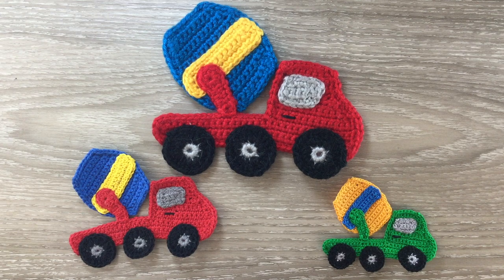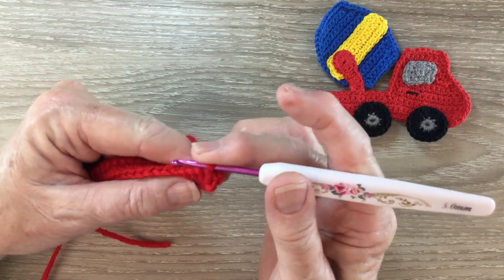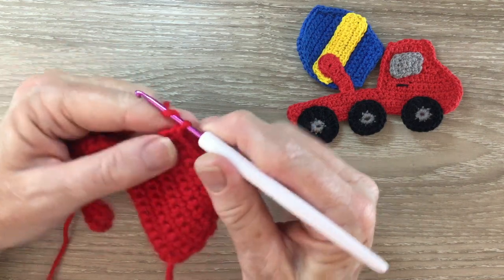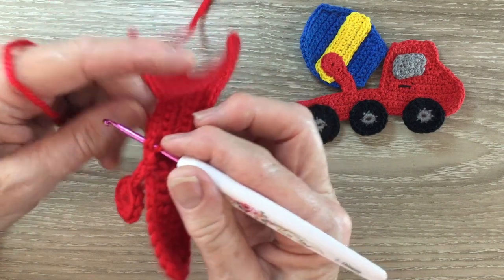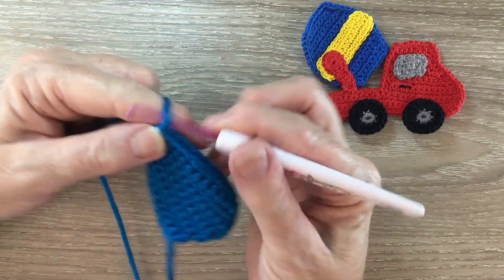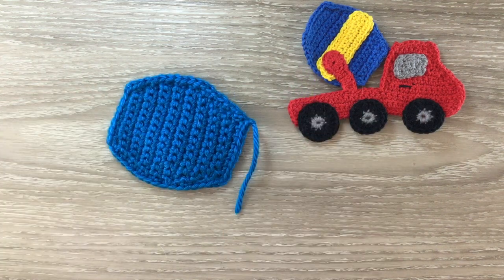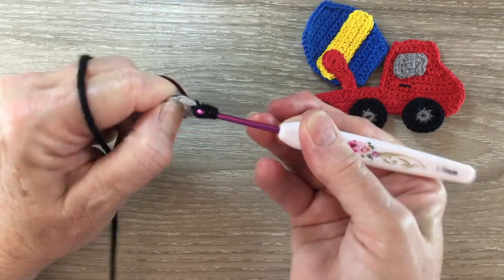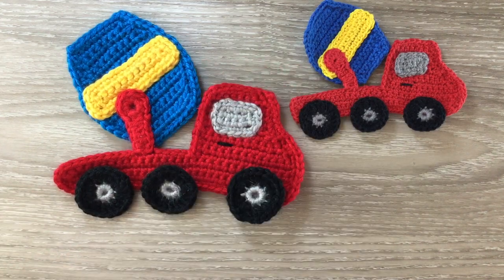Crochet Cement Mixer Tutorial - Crochet Applique Tutorial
In my crochet tutorial today I'll be showing you how to make this crochet cement mixer applique.

If you would like to view the crochet pattern for free, it's on my or you can download it from Ravelry for $1

For this pattern you will need crochet cotton or wool. I used red, blue, yellow, grey and black 8 ply wool, which is light worsted in the US and double knit in the UK.  A crochet hook, I used a 3mm hook.  Scissors and a darning needle to weave in ends. Sewing thread and needle to stitch the cement mixer together.  Black thread to embroider on a door handle if desired.

The finished size will be 14.5cm x 12cm (5.75” x 4.75”) for the larger cement mixer, using 8 ply crochet cotton. The medium cement mixer will be 10.5cm x 8cm (4” x 3.25”) when using 4 ply crochet cotton. The small cement mixer will be 8cm x 6.5cm (3.25” x 2.5”) when using 2 ply crochet cotton.